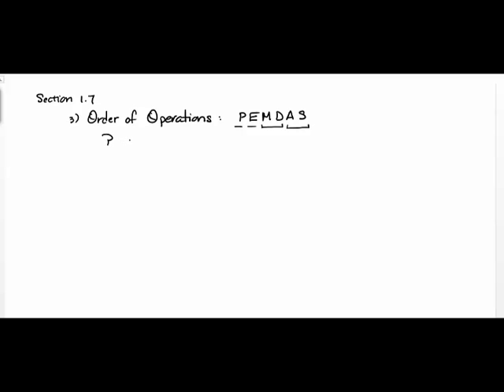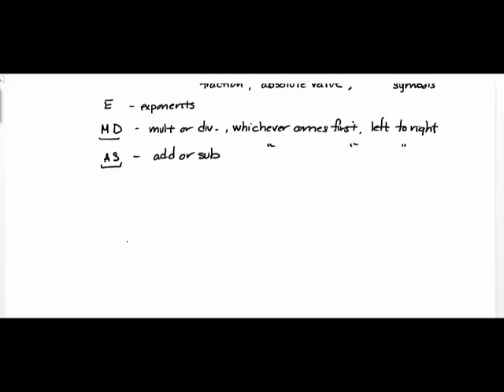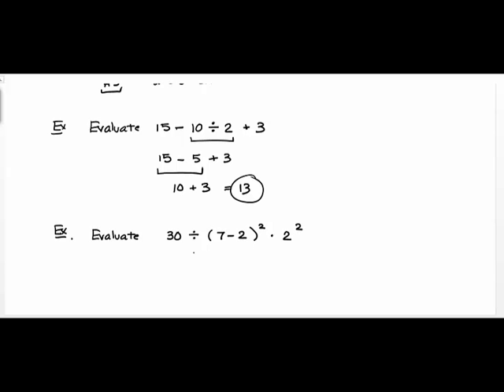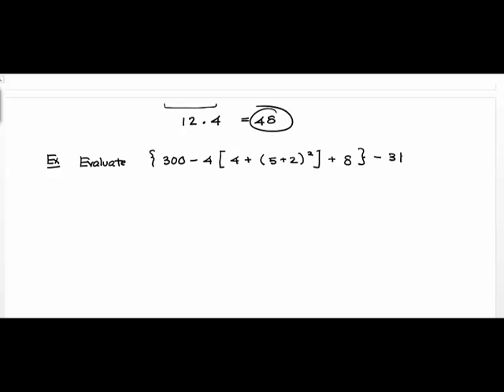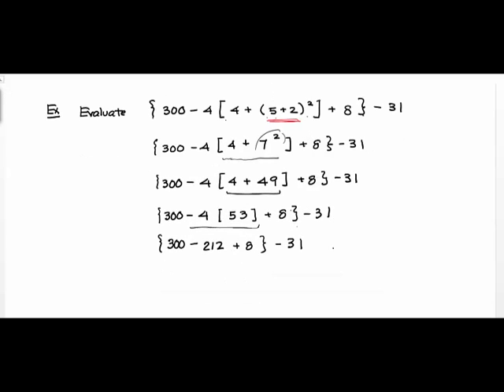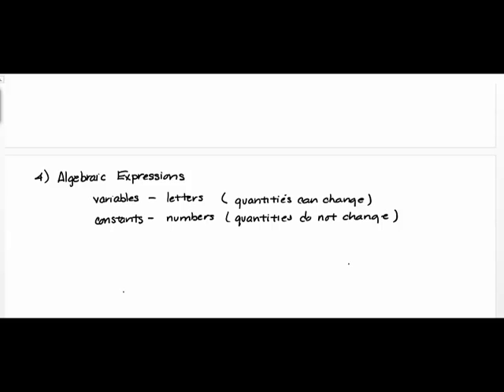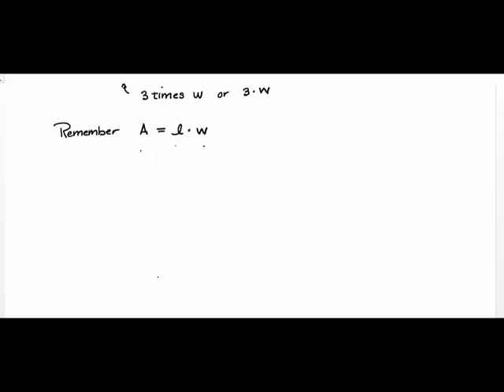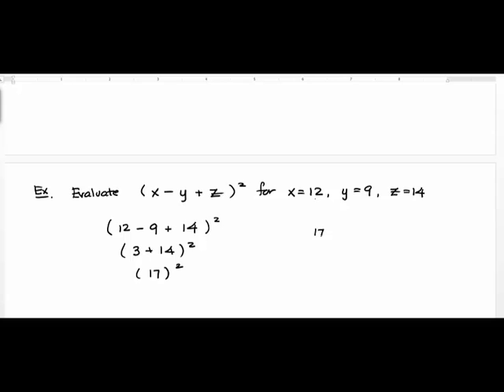MAT 0018 Section 1.7 Exponents, Order of Operations, Algebraic Expressions (Part 2)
Order of operations, algebraic expressions